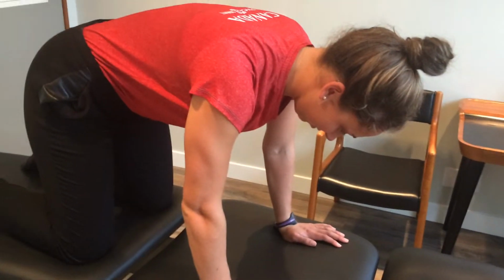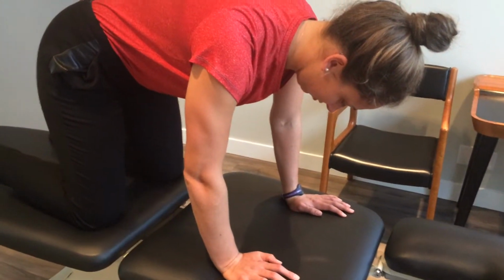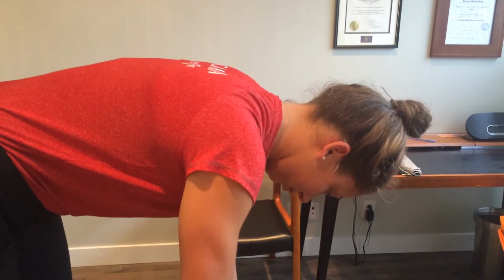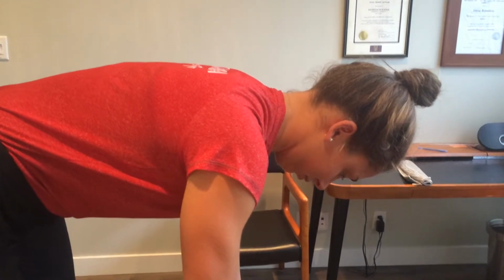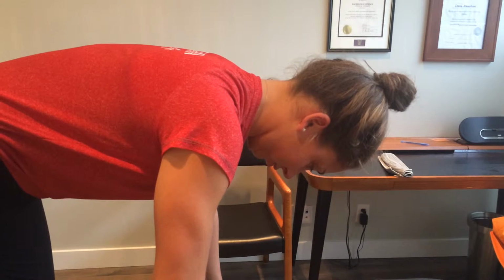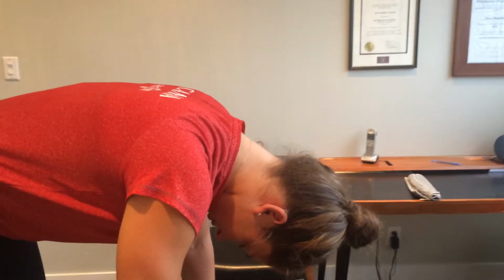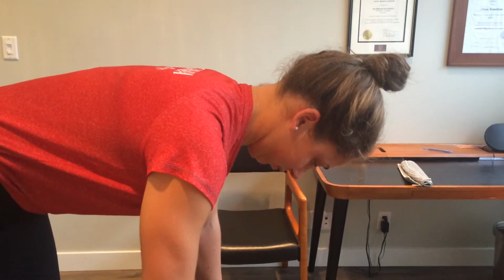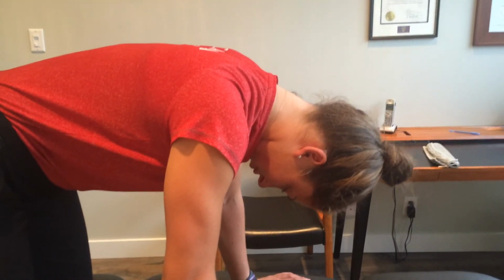Neck Strengthening Progression in 4 Point Kneeling - Part 3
| This video demonstrates a progression exercise for neck strengthening and stabilization in a position of 4 point kneeling.

Here, the neck is required to hold the weight of the head up against gravity and in a neutral posture position.  As a result, it is much more challenging.  Some people may need to start with just working at finding a neutral spine posture and strengthening the neck muscles to be able to hold this position before moving on to the more difficult part of this exercise video.

Once basic postural endurance is improved, we what to teach the neck muscles how to properly control the movement of the head and neck and create segmental control of neck movement, meaning each level of the spine learns to control itself in movement.

This video demonstrates how to control the movement of your neck into a position of flexion and extension (forward and backward) and working on good movement mechanics throughout the movement.  Fatigue often comes on quickly in this position and so the number of repetitions is usually not very many at the outset.  Once muscles become stronger and have more endurance and control, then we increased the repetitions to work on continuing to improve endurance.

In this way, the neck muscles learn how to hold the head and neck in a better position for longer in the day and for more challenging activities, including sporting activities such as running and cycling, or various sporting endeavours, for example.

Here we are at Body Works Sports Physiotherapy and now we’re going to look at a function progression for strengthening the deep neck flexors.  This helps you improve better strength in your neck for day to day function, for better postural endurance and returning to sport.

In this position now we’ve brought Holly into a hands and knees position and we want her shoulders lined up over top of her hands and her hips over top of her knees and Holly’s natural position is to allow her chin to poke forward a little bit towards the floor, you can see a little bit of a forward sway through her neck so we’re going to cue her to find neutral position of her neck and her upper back.  We’re thinking about nodding in your chin and lengthening the neck and a little bit of softness through the upper back.  That’s our starting position and important that we can find it before we progress on to the next part of the exercise.

If this is too difficult then in the beginning we work on just finding this position and teaching the muscles to be able to hold the weight of the head against gravity before progressing onto the rest of the exercise.  If you feel that this is okay and comfortable to do then we would work on functionally progressing this to control the movement one vertebrae at a time into a forward flexion.  So thinking about the access of  movement starting at the ears and slowly nodding in the chin bringing one vertebra at a time down towards the ground slowly with breathe usually.  When you get to the bottom of this position it will feel like the head is quite heavy and there will be a little bit of softening through the upper back.  Now on the way back up then we don’t want the head to initiate the motion we want to think about the motion being initiated first from the mid back so she’s going to be think about lifting through here and the next vertebrae coming up and slow lifting and the head comes last as the lift when we come back up, so slowly working one vertebrae at a time coming back to neutral.

This can be quite fatiguing so often in the beginning we only do a couple repetitions depending upon when you hit fatigue so fatigue is more important than repetitions here.  So my advice to Holly would be to work until she starts to feel fatigue and if she cannot control the motion any longer then it is best for her to take a break and go again after a rest period.